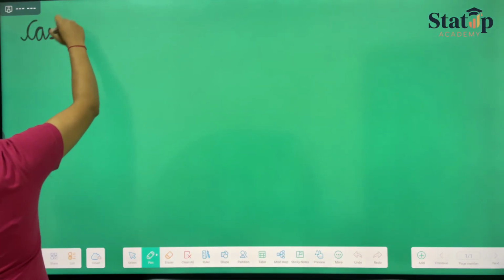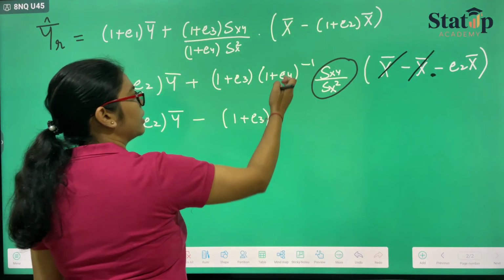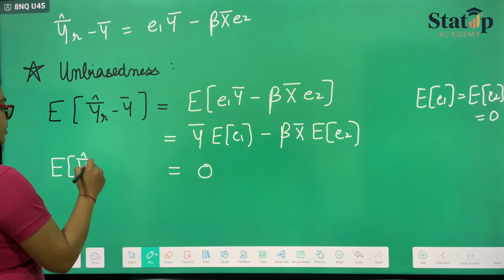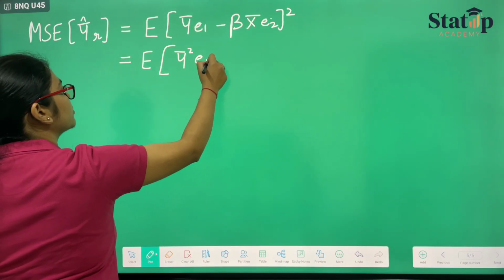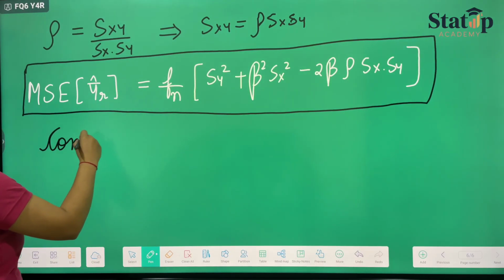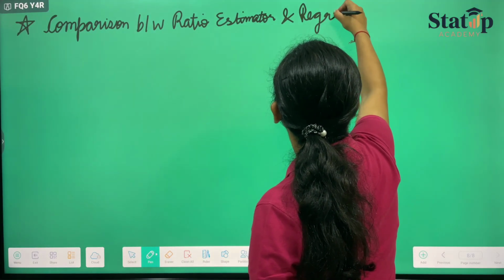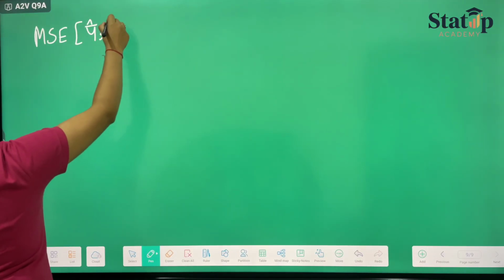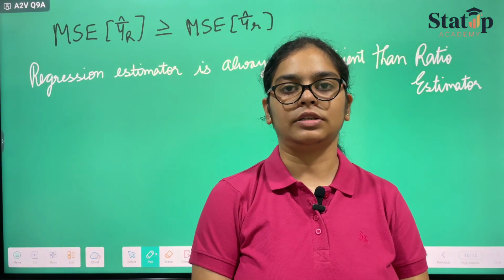Regression Estimator l Sampling l Part 2 l Statistics Paper 3 l ISS 2026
🎓 ISS 2026 | Sampling – Regression Estimator (Part 2)

Welcome to Part 2 of our Regression Estimator lesson in Sampling Techniques for ISS 2026!
In this video, we continue exploring how regression estimators are used in survey sampling to improve accuracy and efficiency.

📘 Topics Covered:

Review of Regression Estimator concepts

Detailed derivation and explanation

Applications in real-world sampling

Key formulas and interpretation

📊 Perfect for:
Students of Statistics, ISS aspirants, and anyone preparing for exams involving sampling theory and estimation techniques.